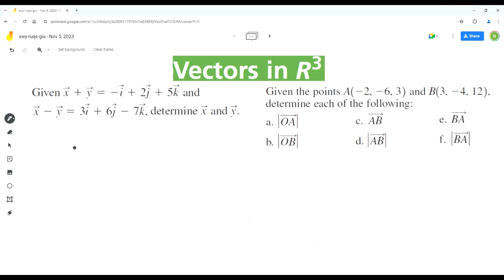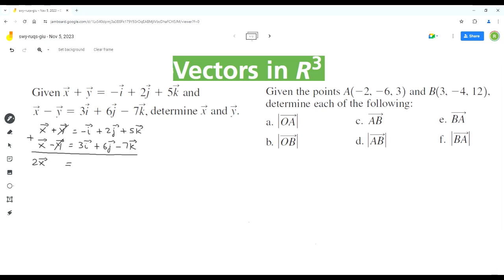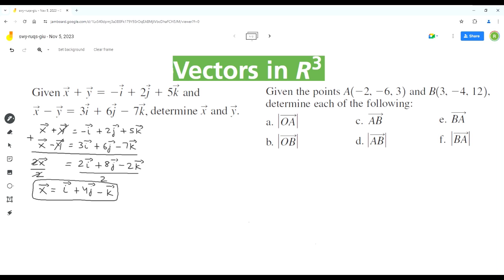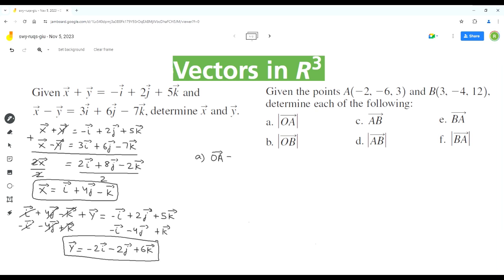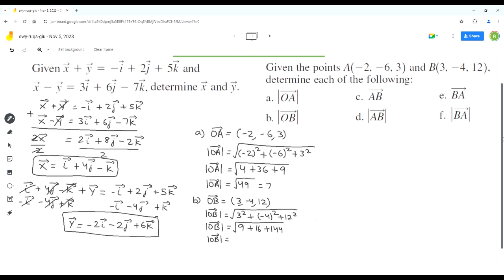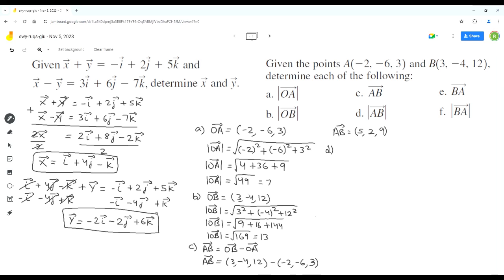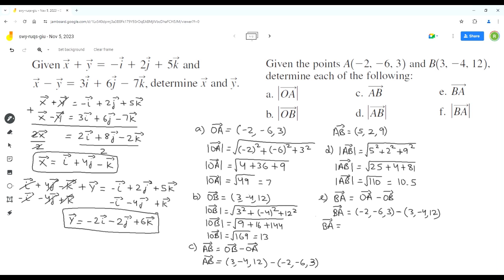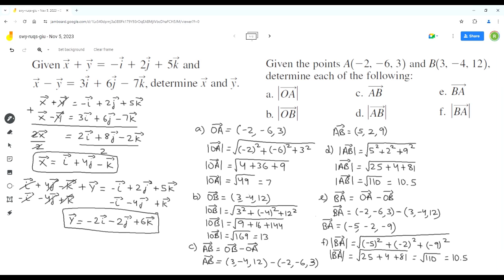DETERMINE VECTORS x & y AND Find Vectors & Their Magnitudes From Points A(-2, -6, 3) & B(3, -4, 12)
In this video, I share with you steps for using concepts of vector algebra for vectors in R^3 to solve the vector problems.